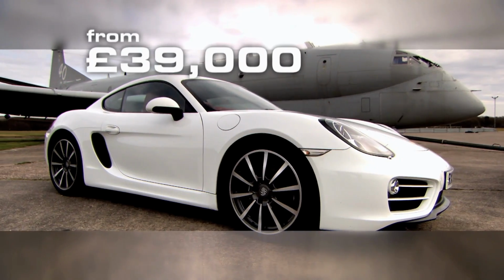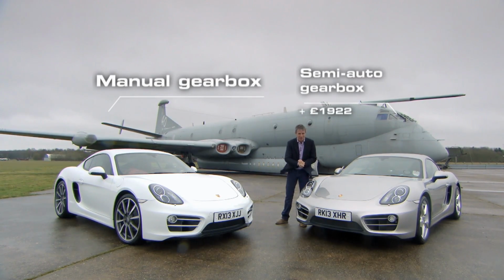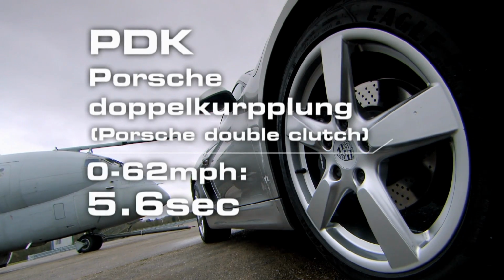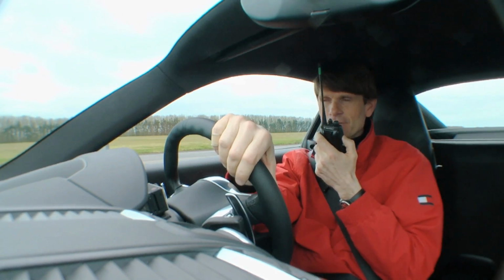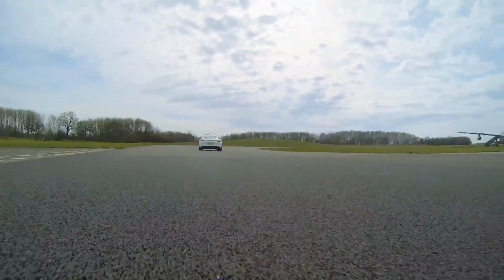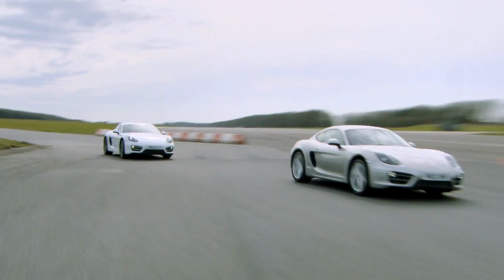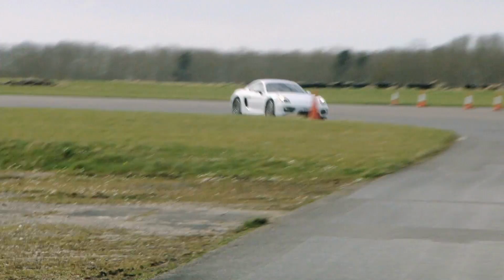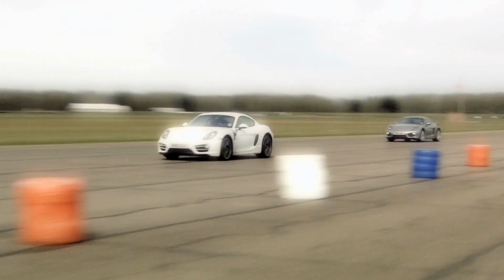Fifth Gear: Porsche Cayman Automatic Vs Manual With Marcus Gronholm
Jason is testing out which is better, automatic or manual.